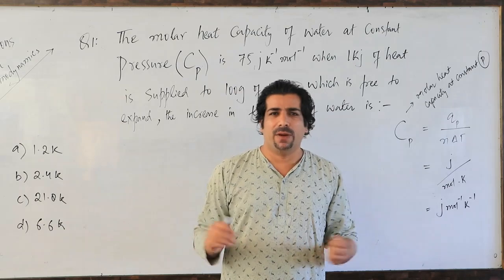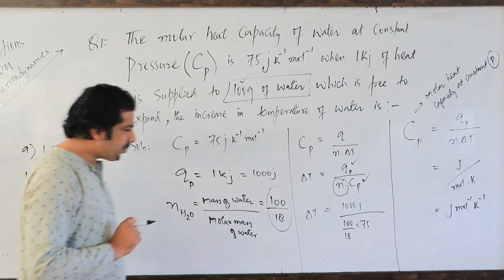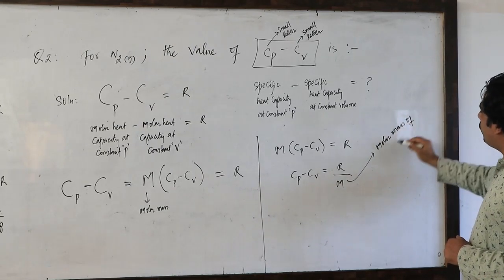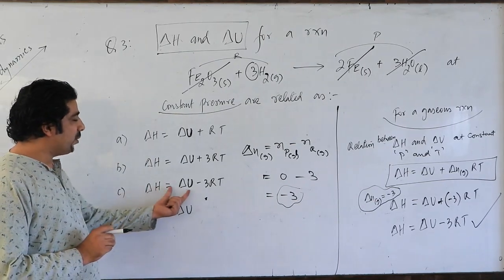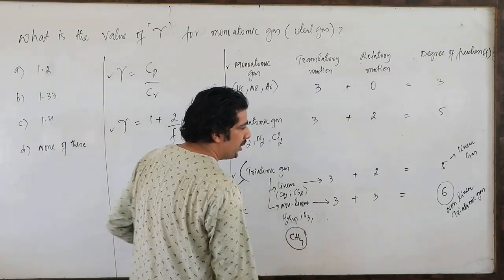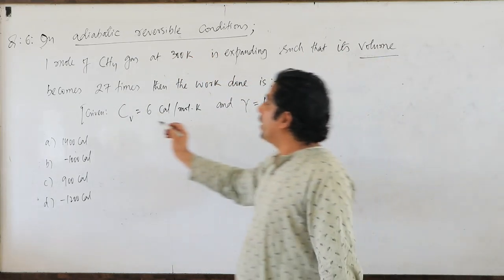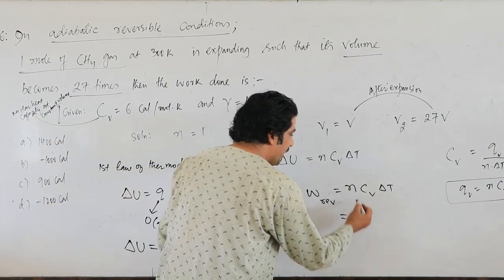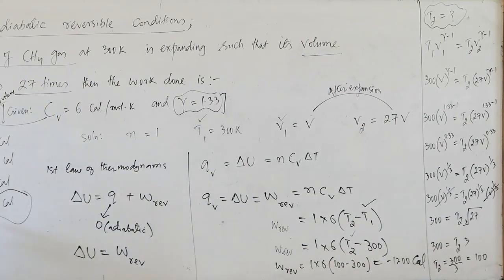Konnur's PU 1 Theory | Chemistry | Thermodynamics | Part 14